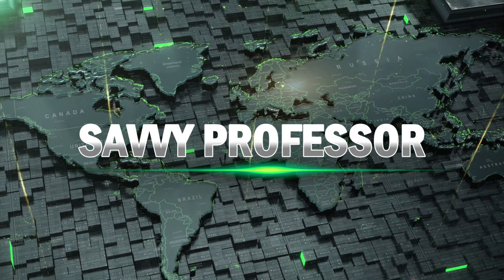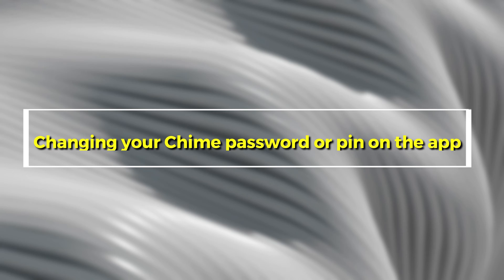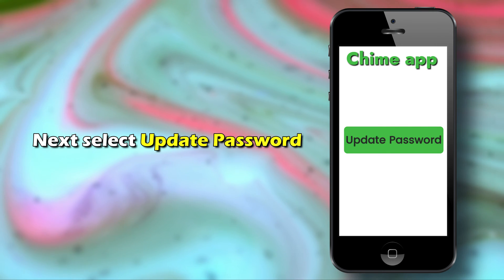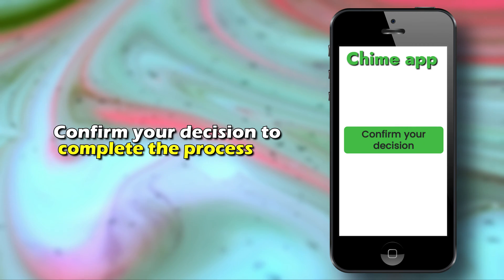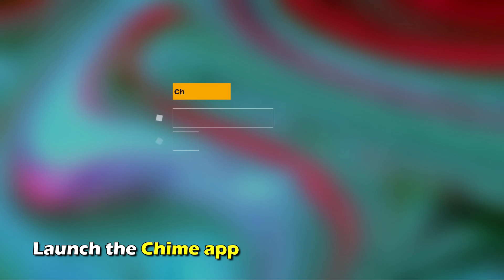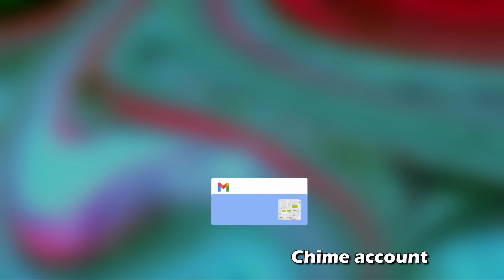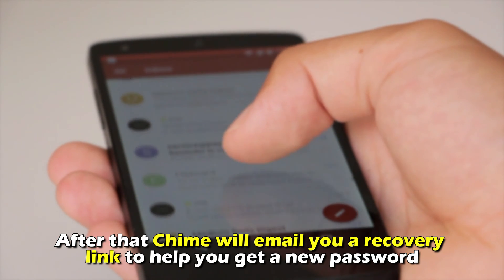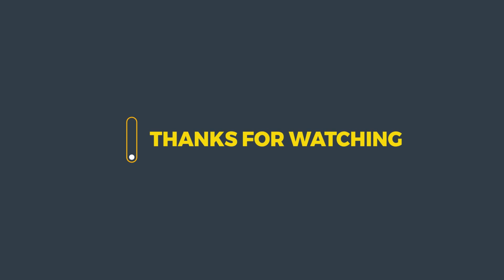How To Change Your Chime PIN/Password On The App (How To Reset Your Chime PIN/Password On The App)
How To Change Your Chime PIN/Password On The App (How To Reset Your Chime PIN/Password On The App). In this video tutorial I will show you how to change your Chime PIN/password on the app.

Changing your Chime password or pin on the app
1. Open the Chime app on your device.
2. Login into your account.
3. Tap the Settings button and head to “Personal Info”.
4. Next, select Update Password.
5. You must enter your current password to proceed. Once you do, tap Next.
6. Now, input your new password and click next.
7. Confirm your decision to complete the process. Once you do, Chime will send you a confirmation via text message or email.

What if you forgot your Chime password?
You can follow these steps to reset your Chime password
1. Launch the Chime app and tap the login button.
2. Next, select the link titled "Need help/' and tap "I forgot my password."
3. Ensure you write the email stress correctly and click the Submit button.
4. As soon as you receive a verification code on your phone, enter it and click submit again.
5. After that, Chime will email you a recovery link to help you get a new password.